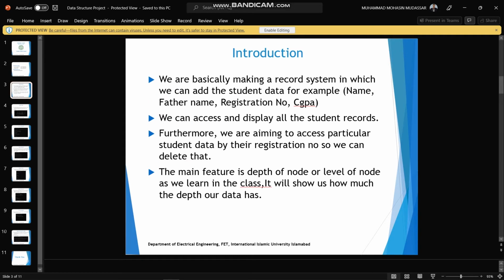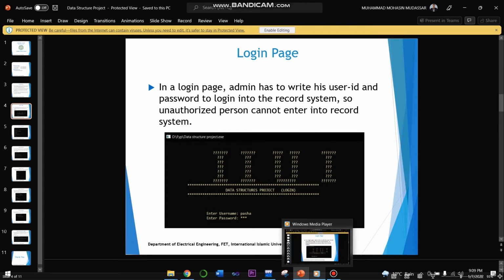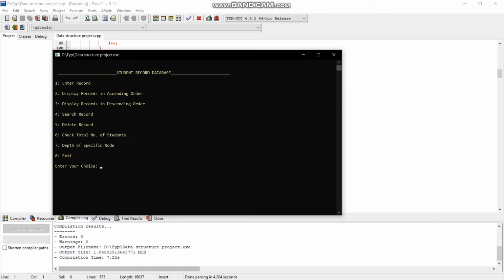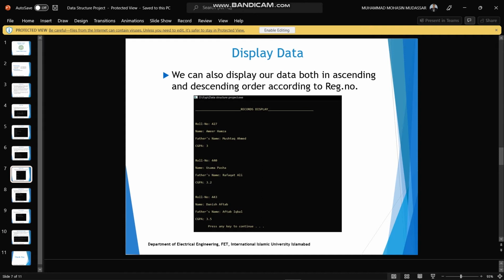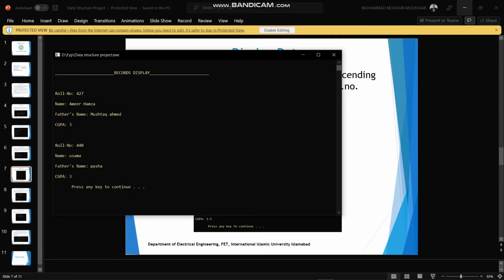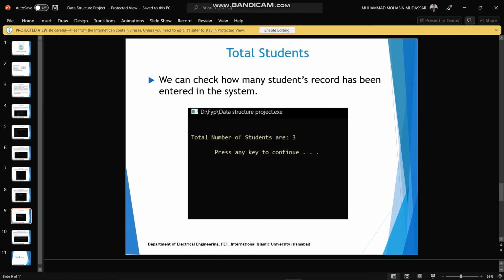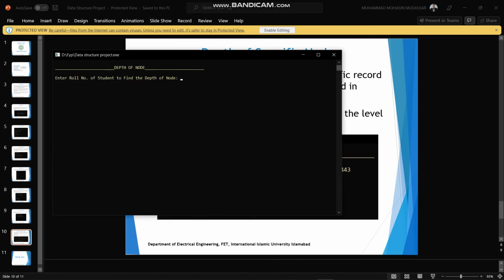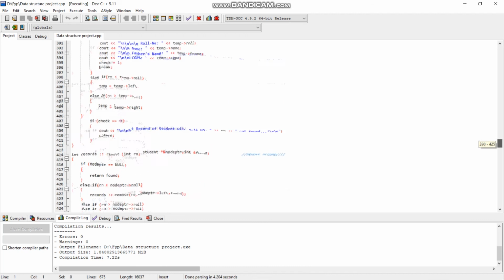Data Structure Project Presentation Video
We are basically making a record system in which we can add the student data for example (Name, Father name, Registration No, Cgpa)
We can access and display all the student records.